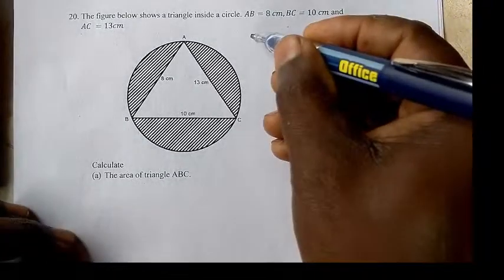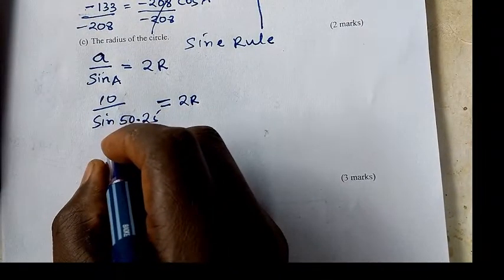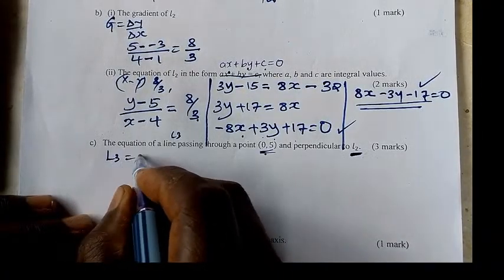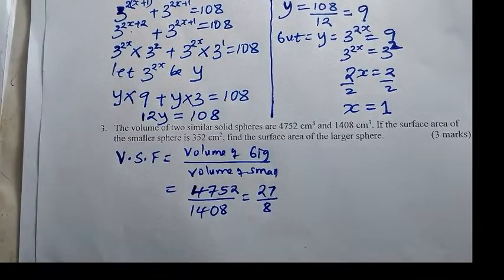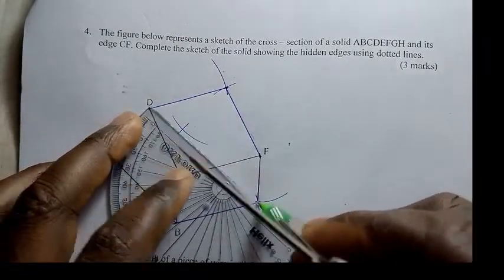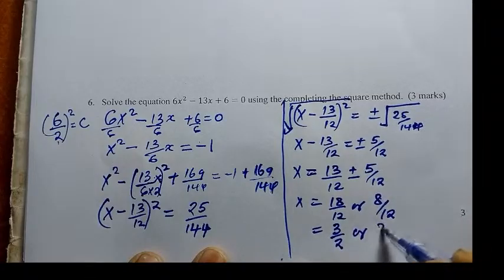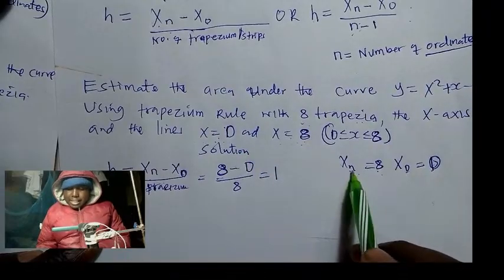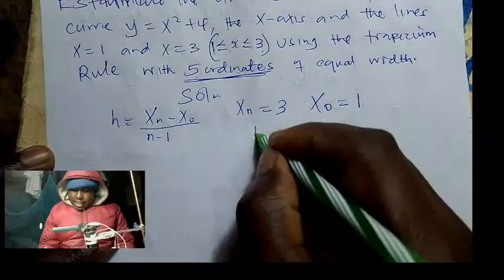KCSE 2025 PREDICTIONS.MATHEMATICS PAPER 1.step by step guide